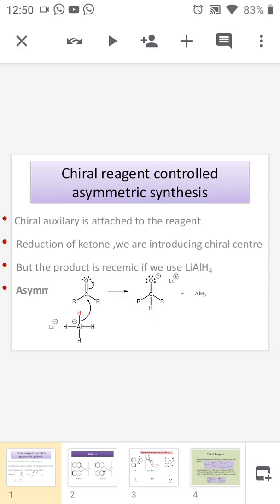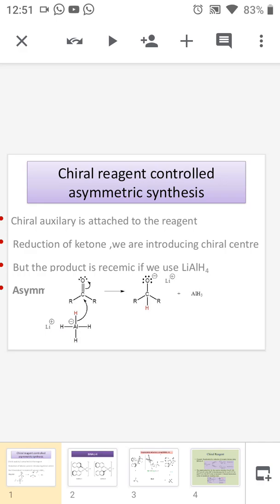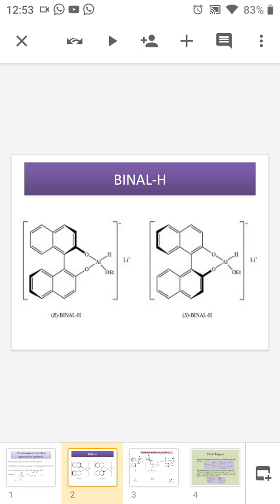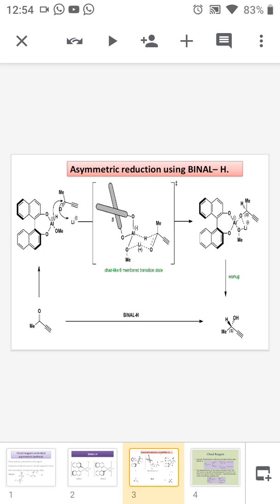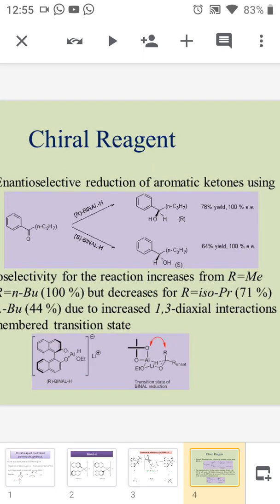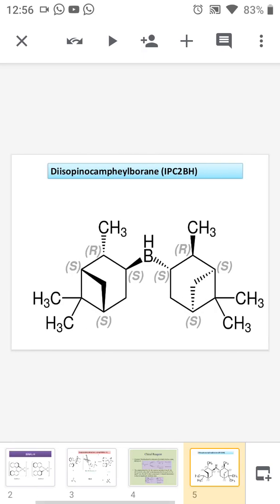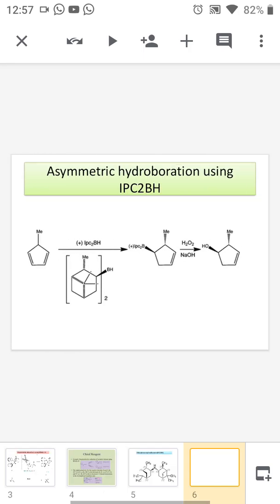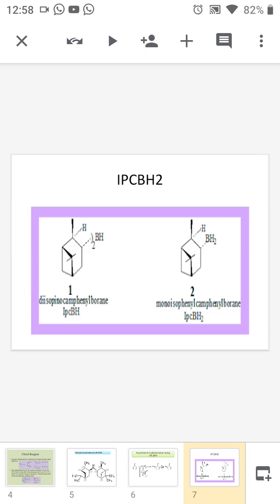Chiral reagent for asymmetric synthesis